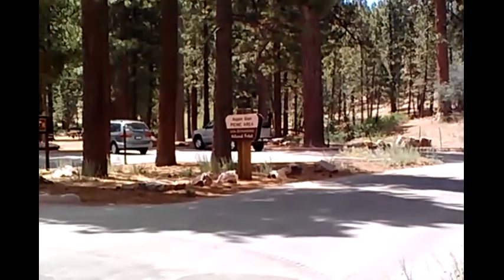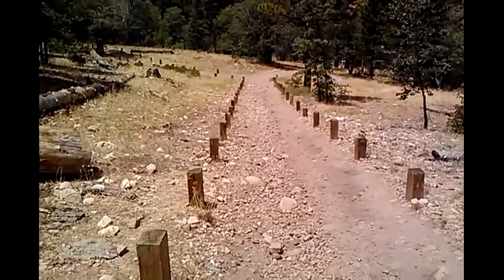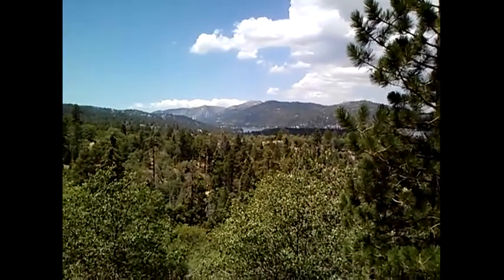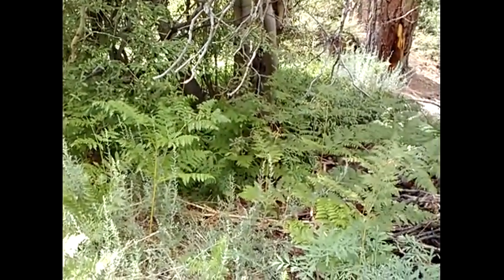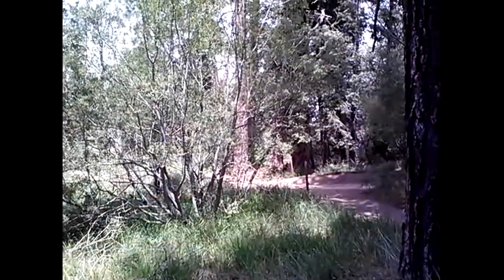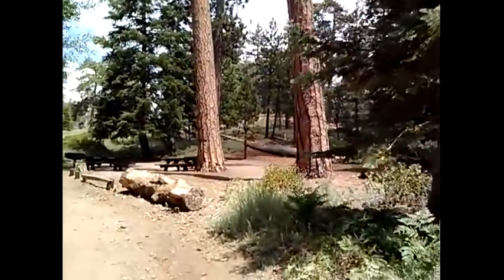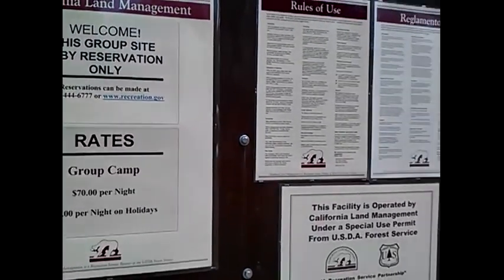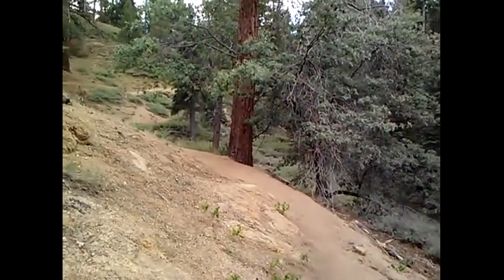Pine Knot Trail August 8, 2012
I hike up this trail almost daily. You can find the trail head at Aspen Glen Picnic Area on Mill Creek Rd Big Bear Lake California.